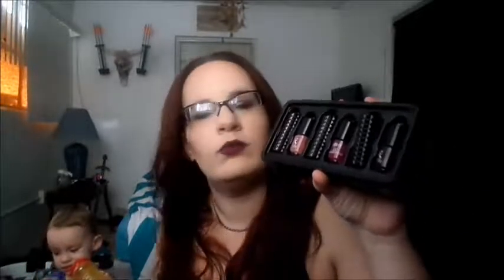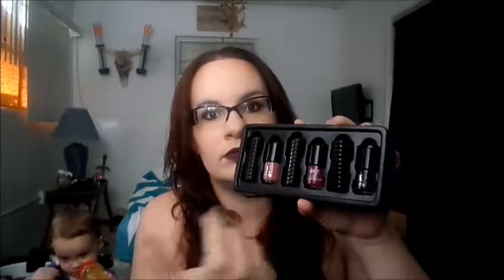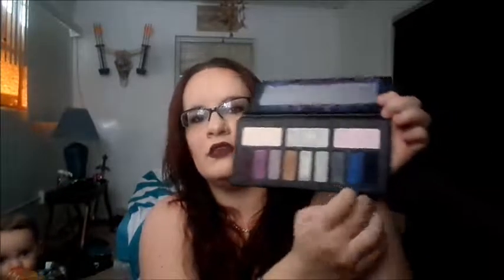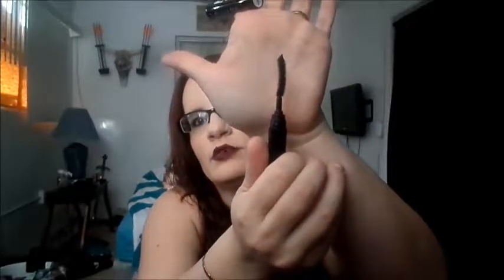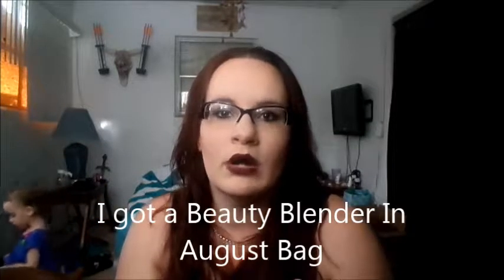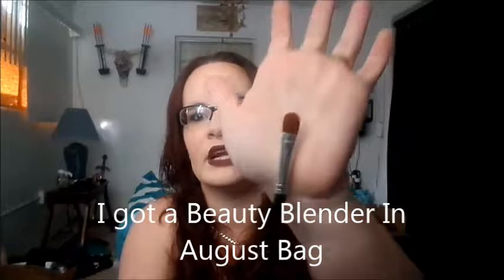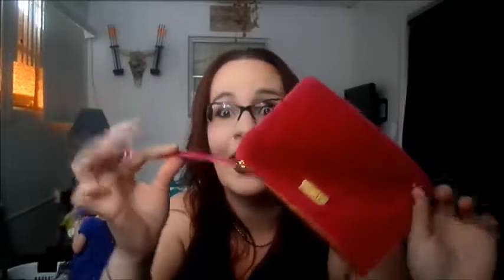~Ipsy Unboxing~December 2016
Found the other Beau product I got